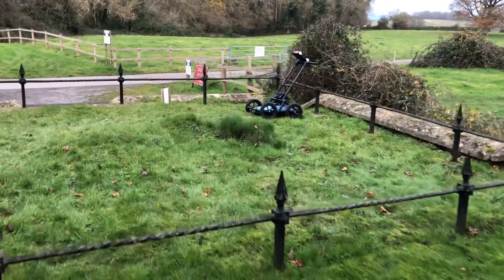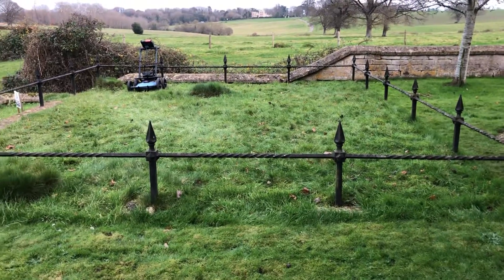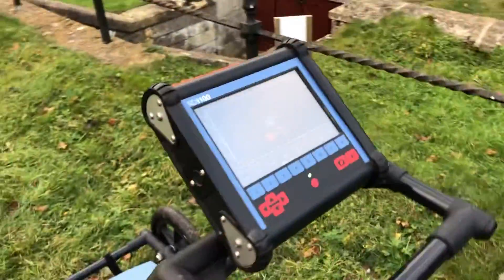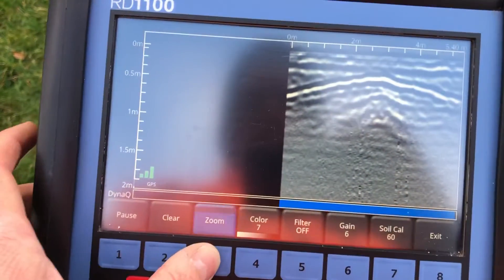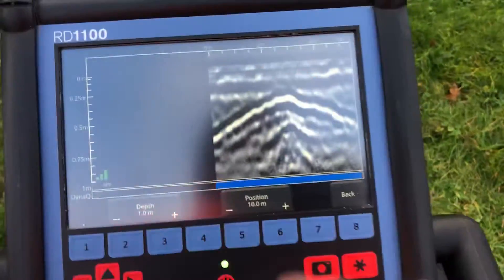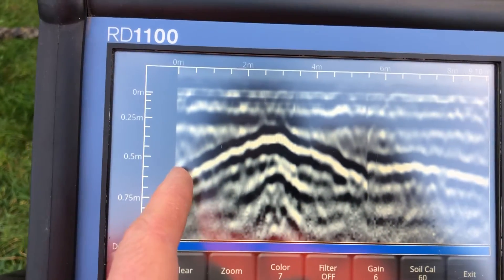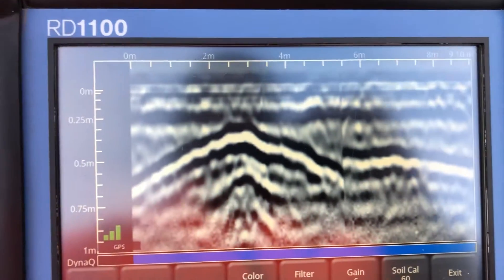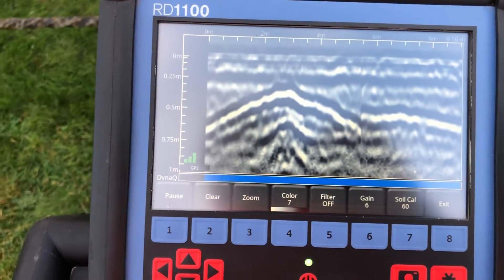Can ground penetrating radar find a basement or vault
I thought this might be interesting for when somebody is wondering what you can do in relation to trying to find a hidden basement of vault 👍

TicTok